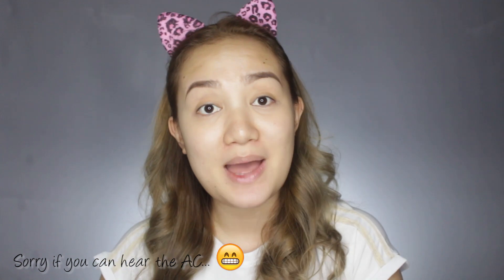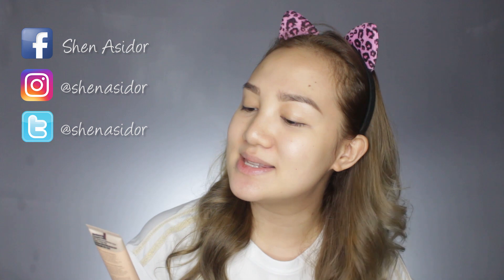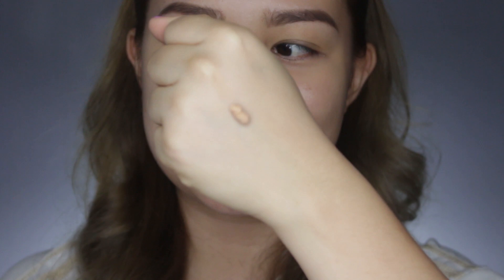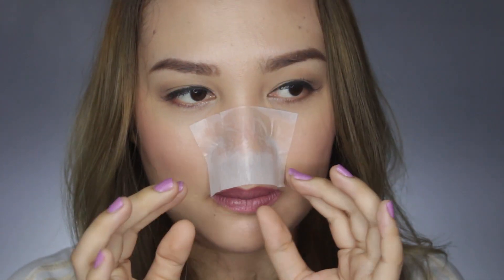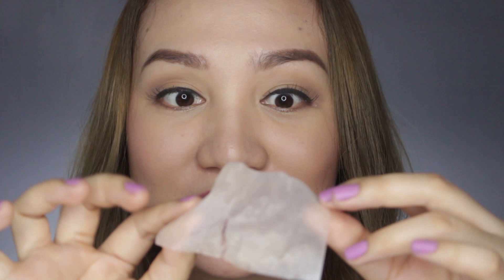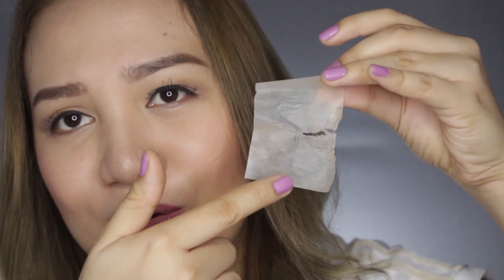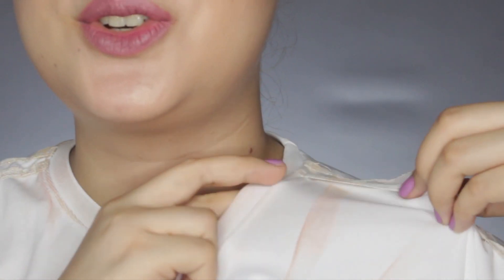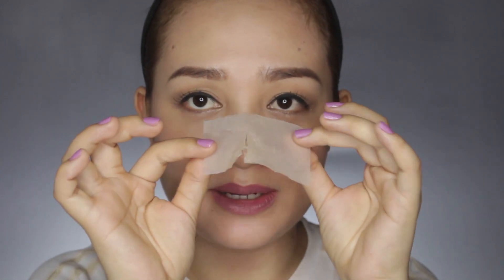Maybelline Dream Velvet Foundation | First Impression Review ♡ Shen Asidor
Hey loves, it's time for first impression review again. :)
Find out how the new Maybelline's Dream Velvet Foundation deals with my oily to combination skin.

Camera used: Canon DSLR 700D / T5i
Video Editor: Adobe Premiere CC Pro

Until next...
Shen
XOXO 💋